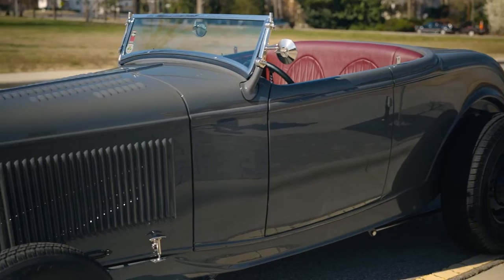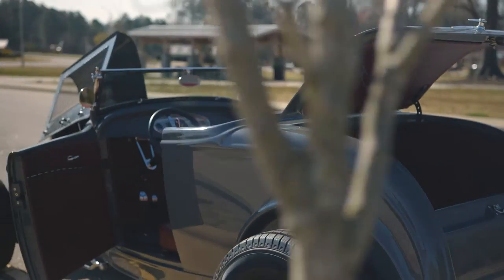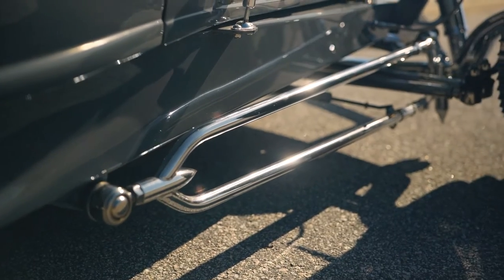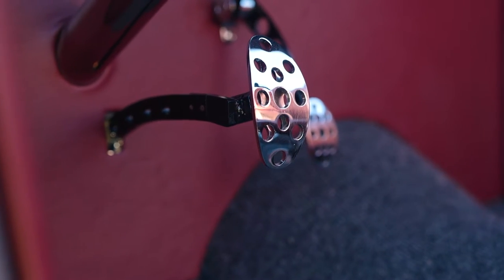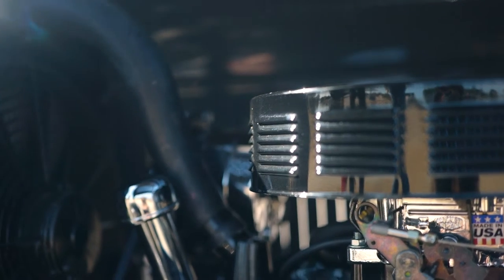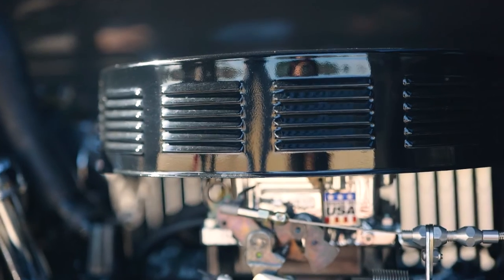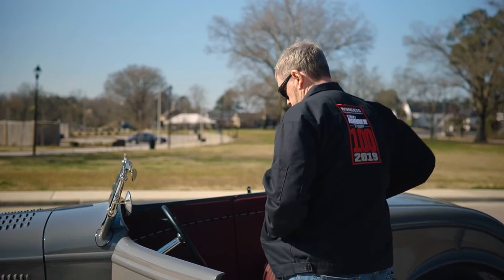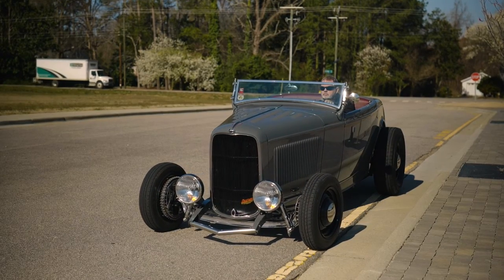1932 Ford Roadster - 2019 Top 100 Street Rod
Jeff Lawson owns one of Painless Performance Products/STREET RODDER Magazine’s 2019 Top 100 Street Rods of the year. Jeff drew up the concept with the help of Chad Adams, owner of Adams Hot Rods in Georgia, who also built the car in his shop. This 1932 Ford Roadster attracts people everywhere it goes, "It's hard to put gas in it without spending a half-hour at the gas station" he says.